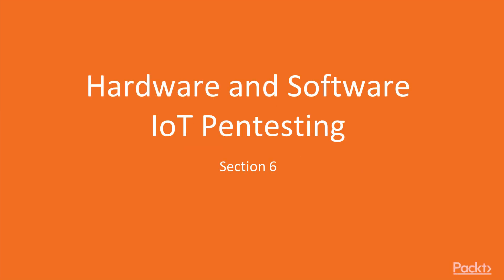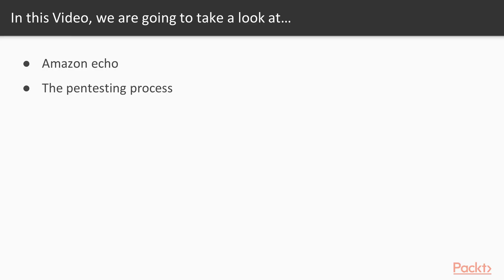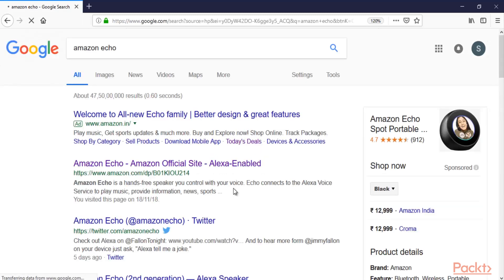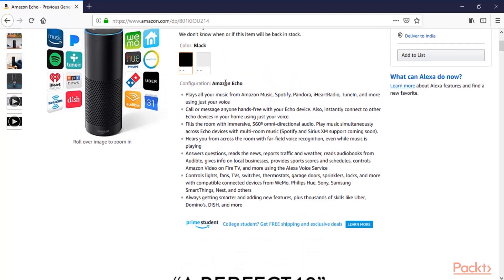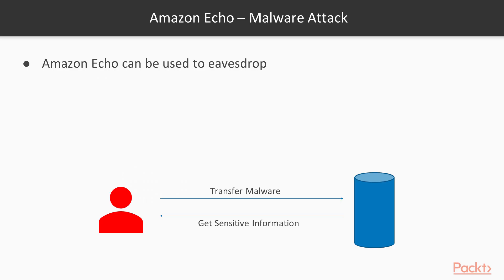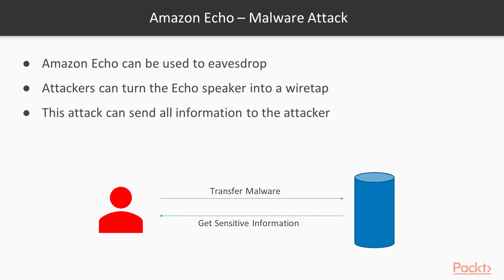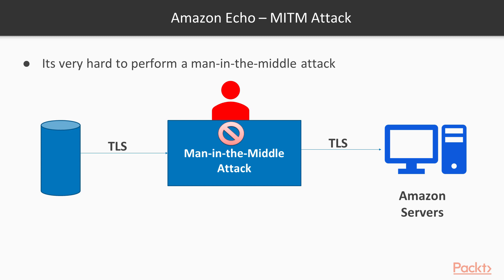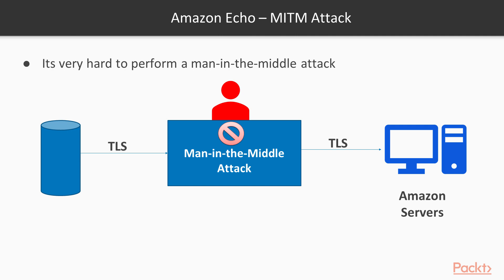Hands-On IoT Penetration Testing : Amazon Echo Pentesting| packtpub.com